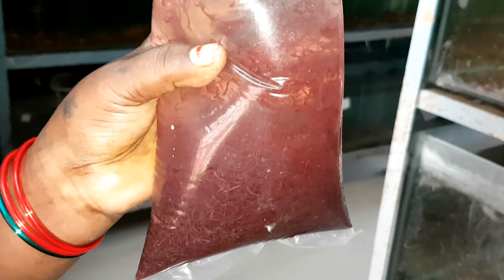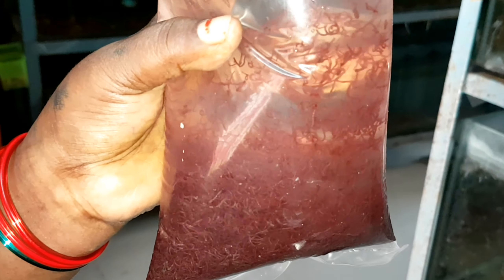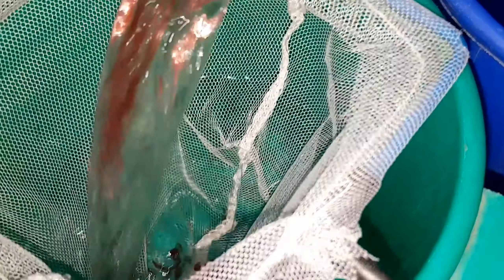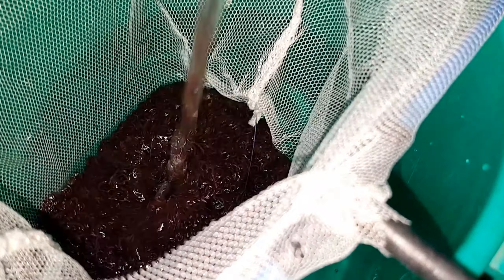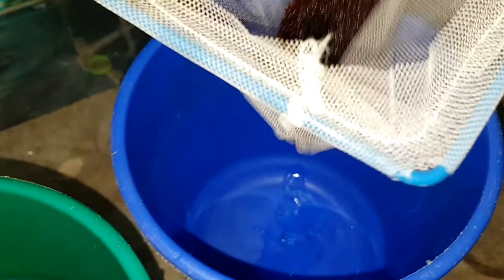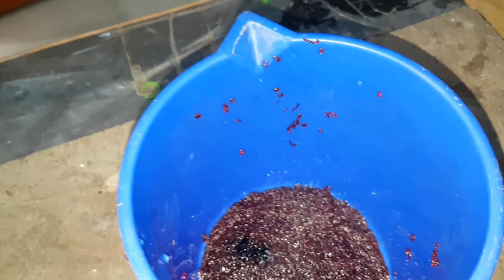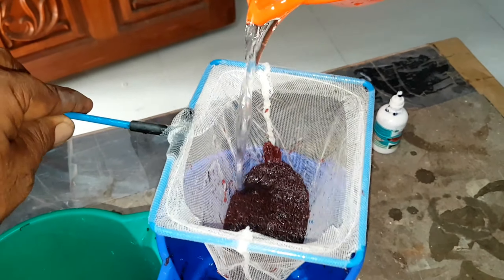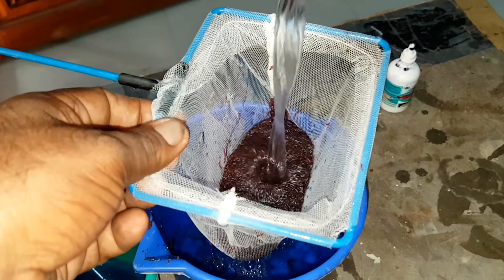Live blood worms good or bad ? | English | Aquatic Fish Doctor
bloodworms are one of the live food enjoyed by all fishes. Blood worms promotes growth and colouration in fishes

At the same time, parasites and bacteria living inside the blood worm cause lot of fish diseases.

due to continued feeding of live blood worms, fish fall sick and die soon.

So, we have to sterilize live blood worms before feeding to our fishes. this video shows how to sterilize blood worms

there are lot of information available in our channel. Watching our videos are must for fish hobbyist